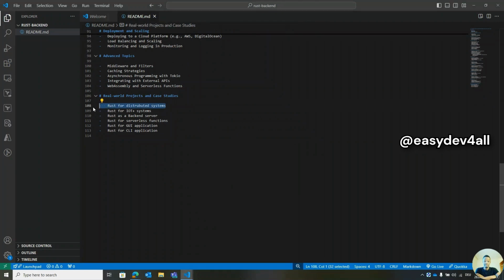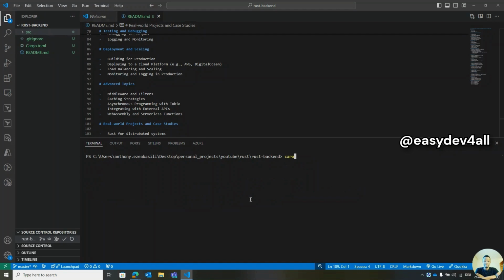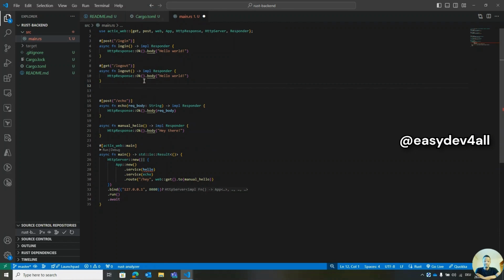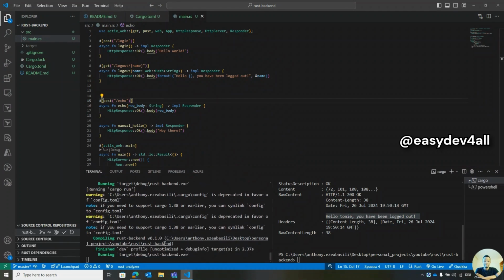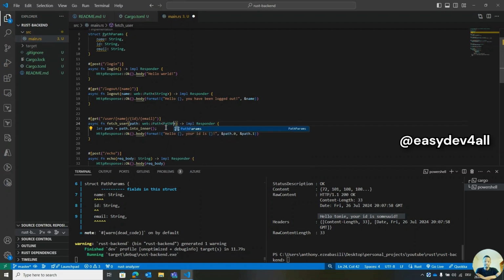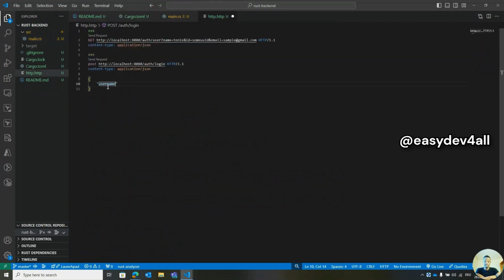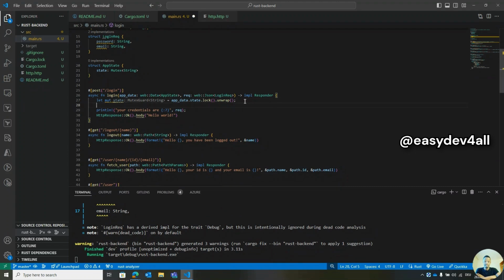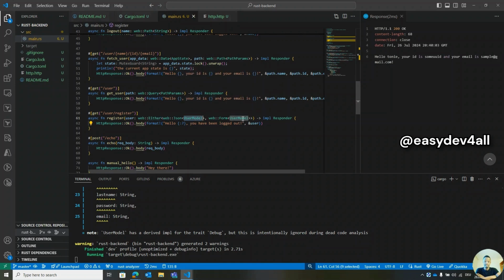Complete guide to getting started with Rust 🔥 - Build 7 real world projects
Join us as we guide you through the process of setting up your development environment, mastering the fundamentals of Backend development and exploring advanced topics like WebSockets, file handling, and database integration.

Whether you're a seasoned Rust developer or a curious newcomer, this video has something for everyone.